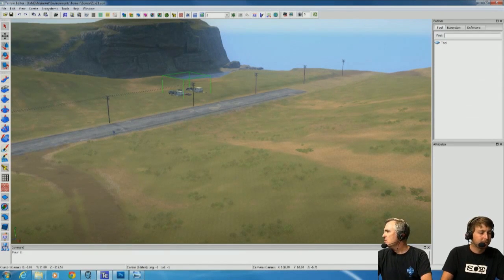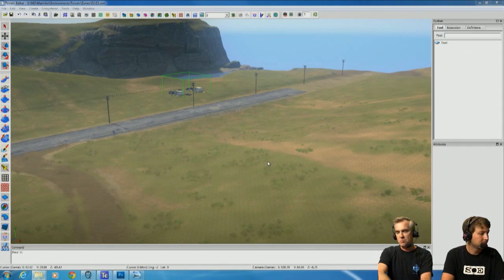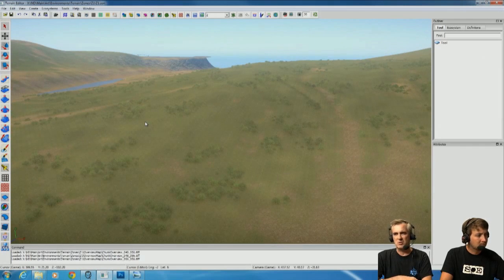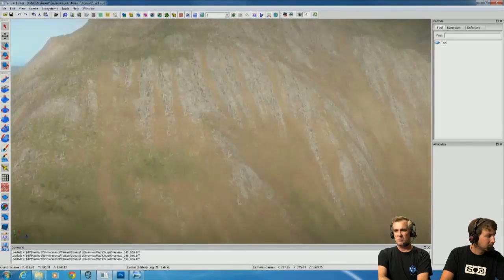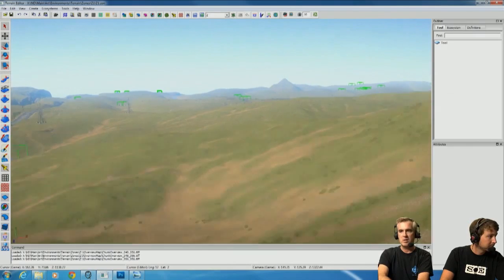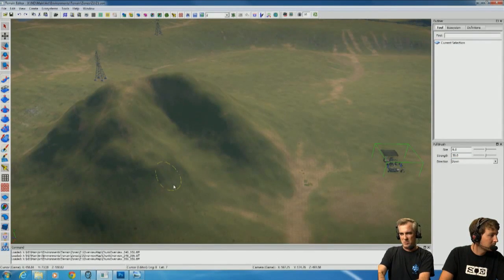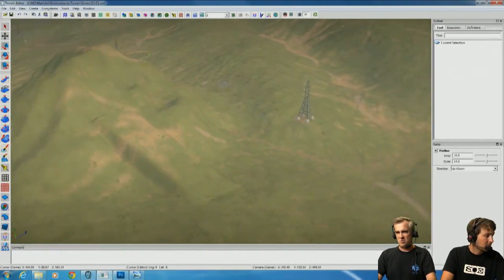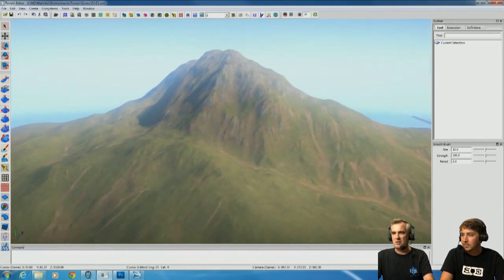H1Z1 | World In Progress | Episode 2 | Part 1